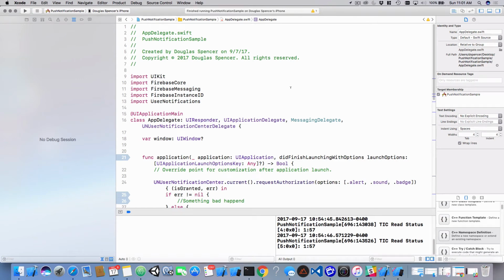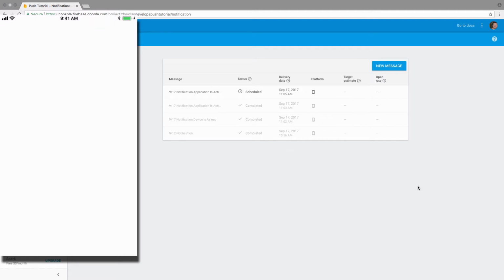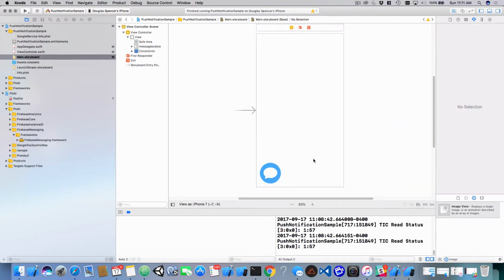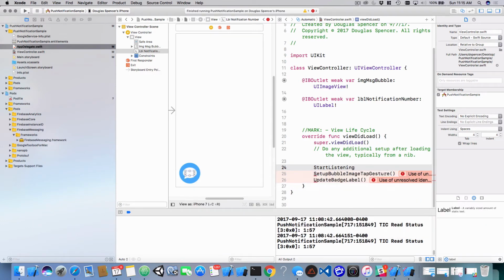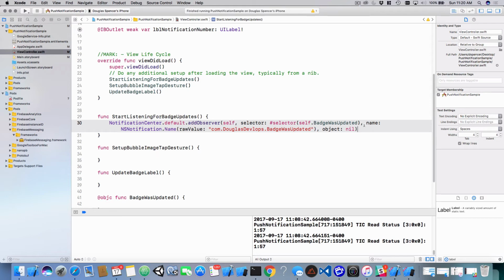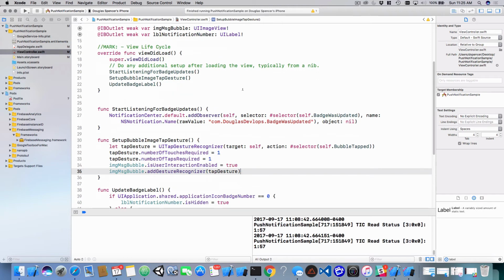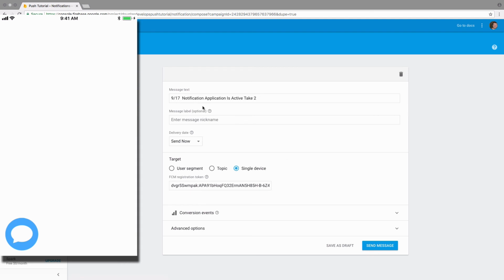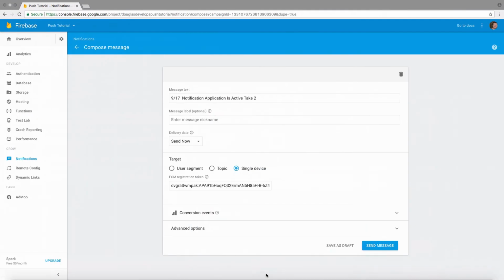Firebase Remote Push Notifications In The Foreground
In this video, we setup remote notifications to be delivered when our app is active and in the foreground